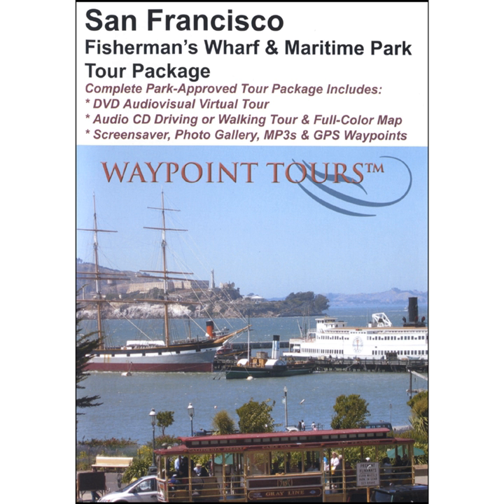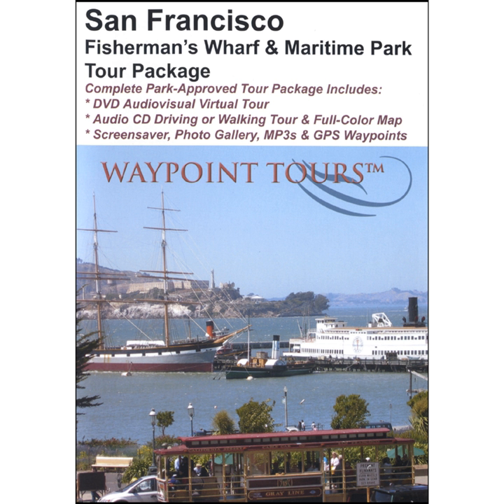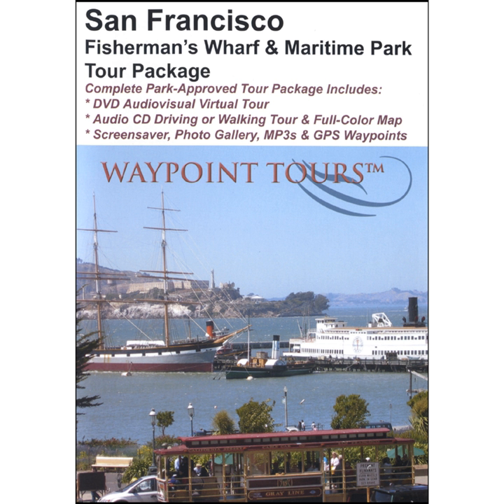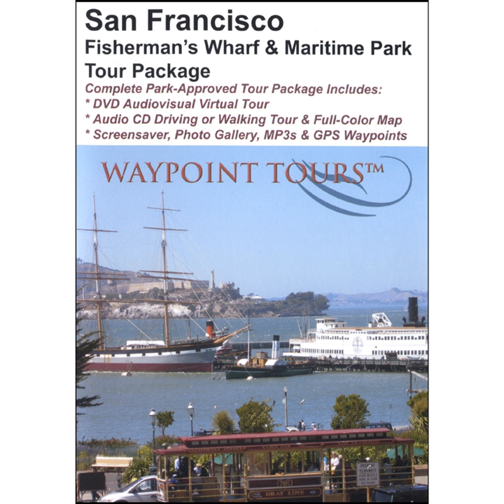C.A. Thayer Schooner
C.A. Thayer Schooner · Waypoint Tours

San Francisco Wharf & Maritime Park Tour